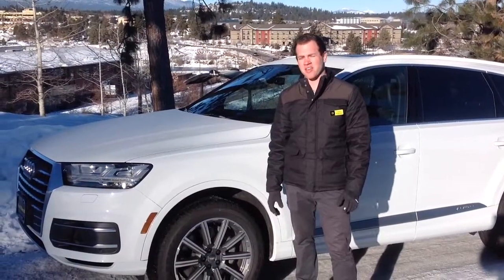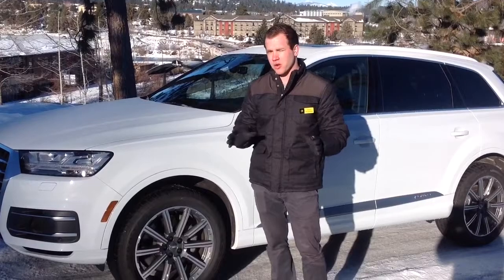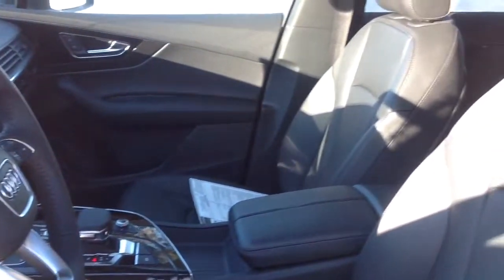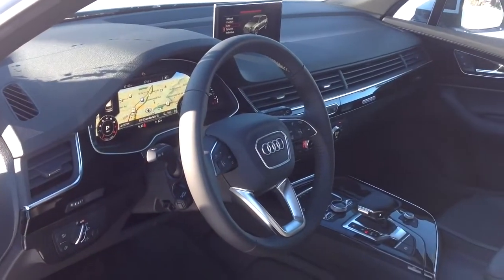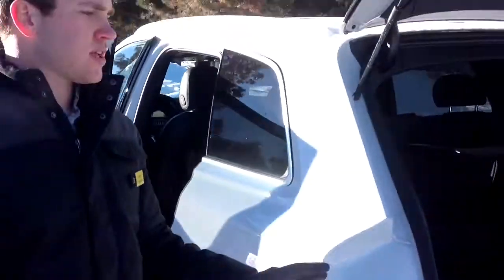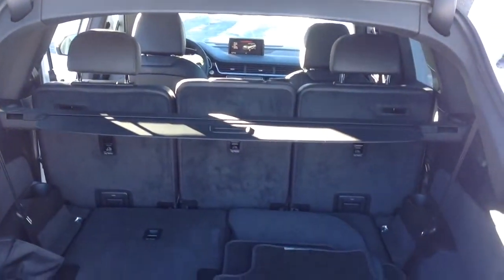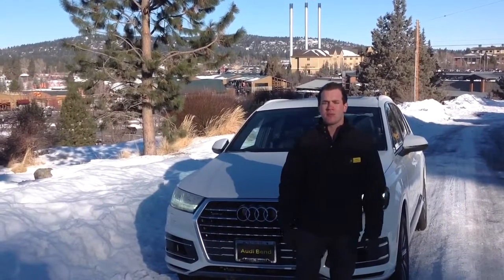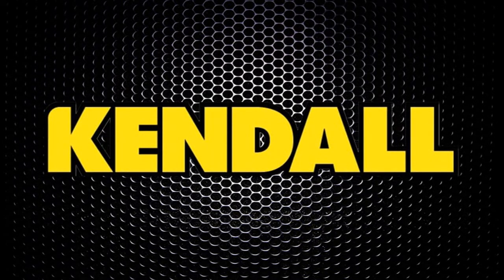2017 Audi Q7 for Ben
Hi Ben, I know you are a busy guy so we created a quick walkaround video on our available 2017 Audi Q7 Premium Plus in Glacier White. Hopefully this offers a great perspective and answers any questions you might have! What other information can I provide for you? Thank you, Jimmy at Audi Bend.